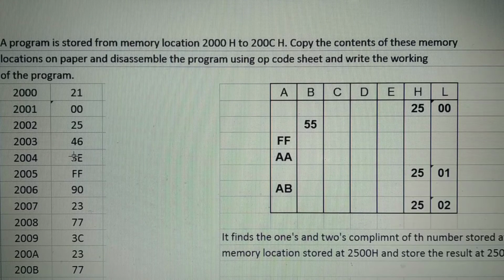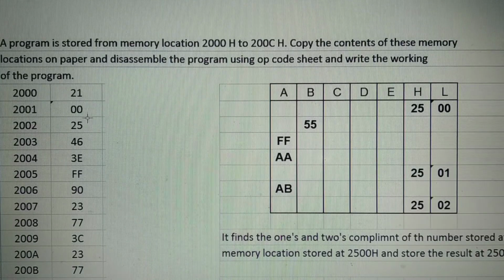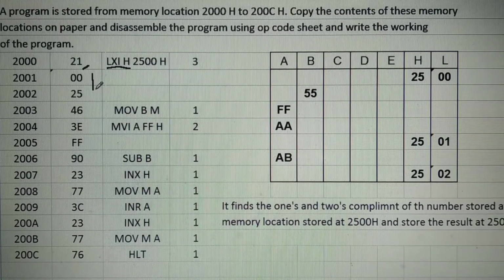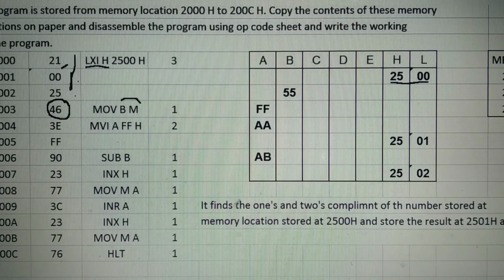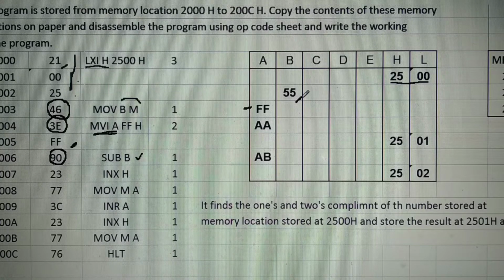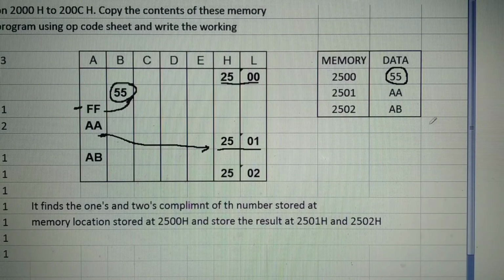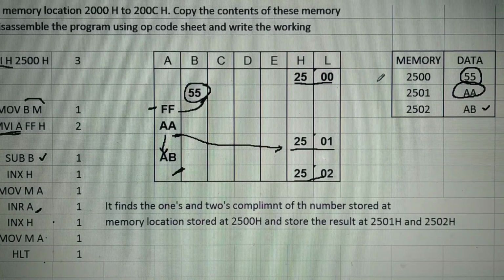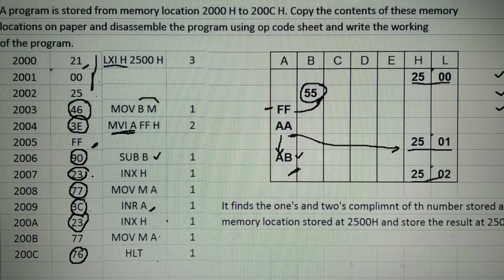1 Dis assemble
A program is stored from memory location 2000 H to 200C H. Copy the contents of these memory  locations on paper and disassemble the program using op code sheet and write the working of the program.

2000 21 LXI H 2500 H
2001 00
2002 25
2003 46 MOV B M
2004 3E MVI A FF H
2005 FF
2006 90 SUB B
2007 23 INX H
2008 77 MOV M A
2009 3C INR A
200A 23 INX H
200B 77 MOV M A
200C 76 HLT